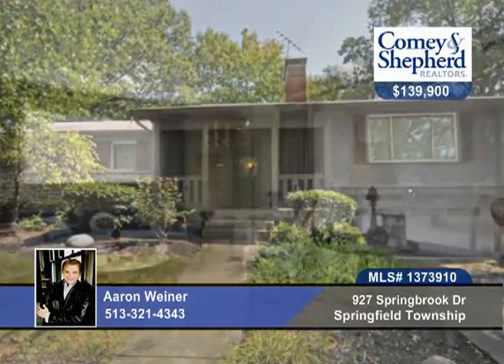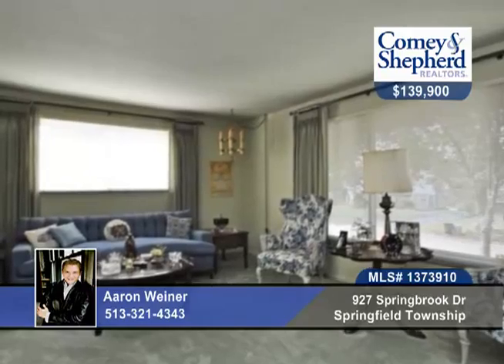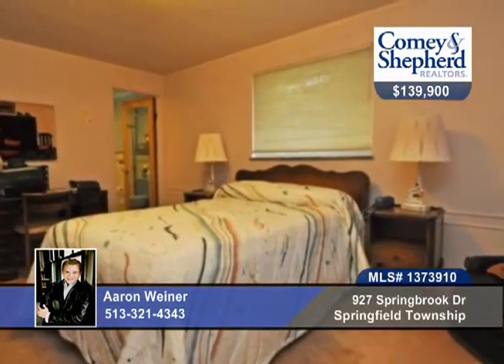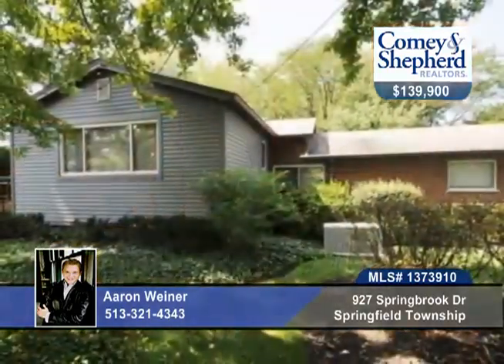Home for sale in Springfield Township, OH | $139,900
Charming Lang built home on a beautifully landscaped lot &amp; desirable, convenient st! Quality &amp; character abound! Generous room proportions &amp; ideal floorpln! Upgraded elec, back-up generator! Tons of storage! Lovely porch &amp; deck. Lovingly maintained